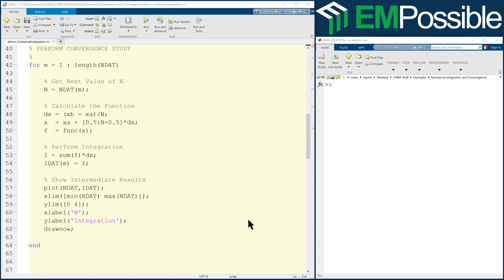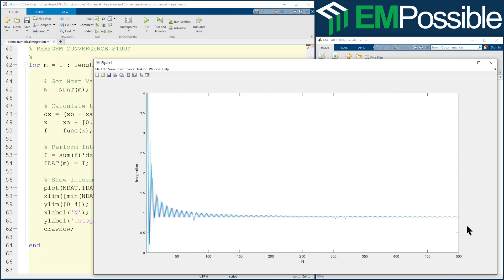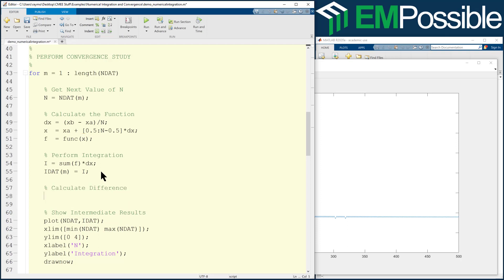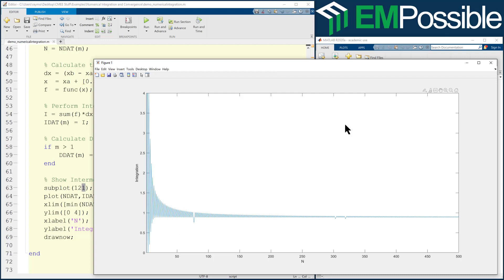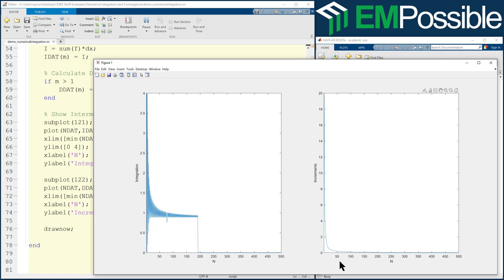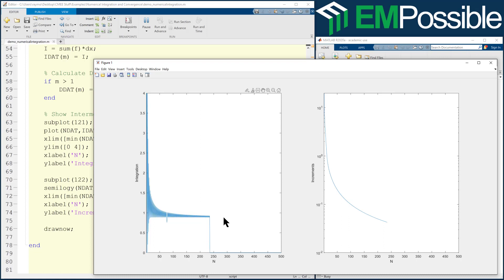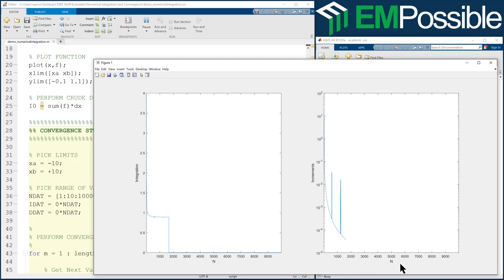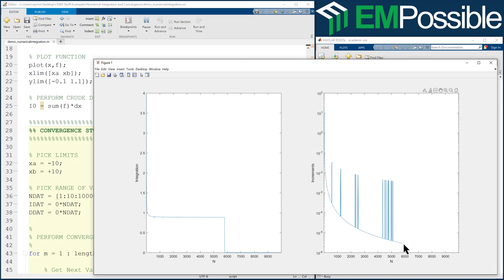MATLAB Session -- Numerical Integration Convergence Study Part 3 of 4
This video performs an improved convergence study of numerical integration to ensure accuracy out to a number of decimals.